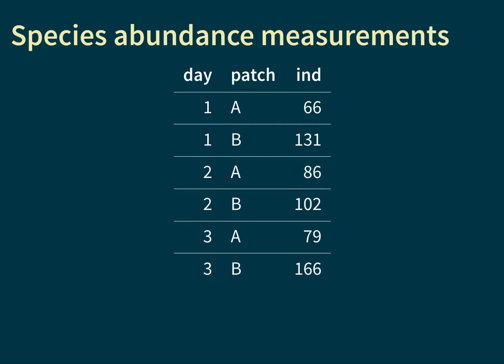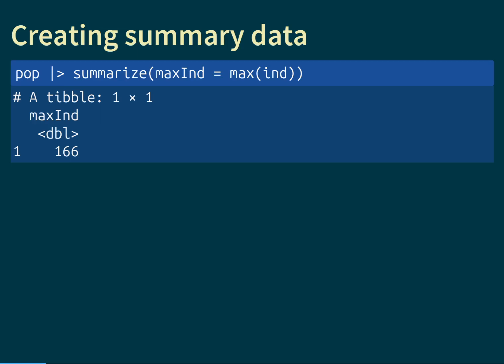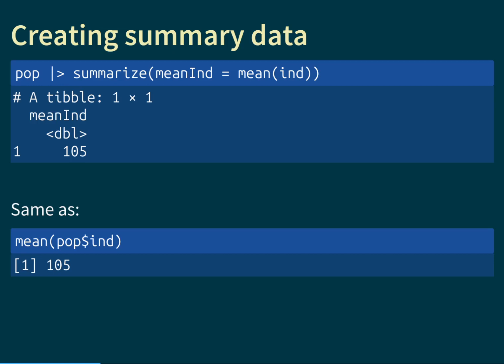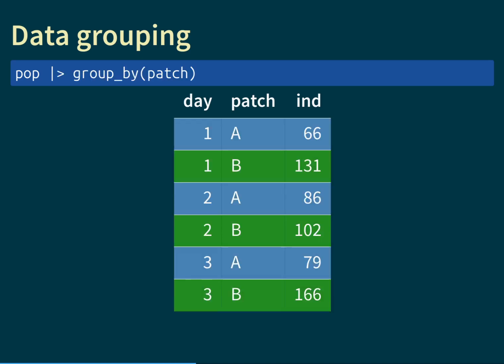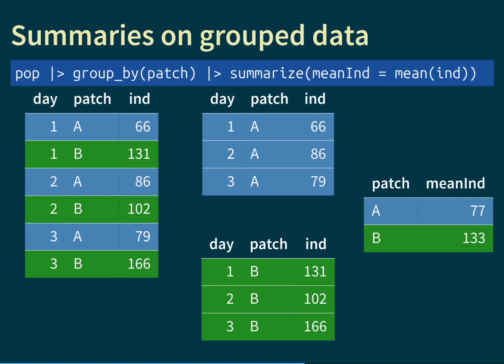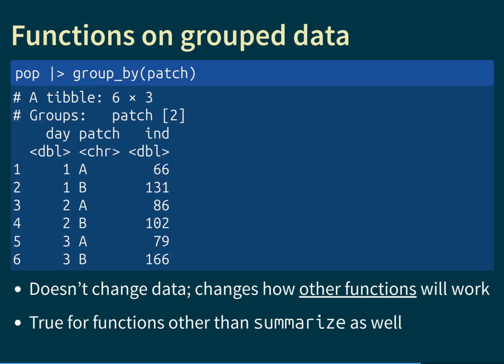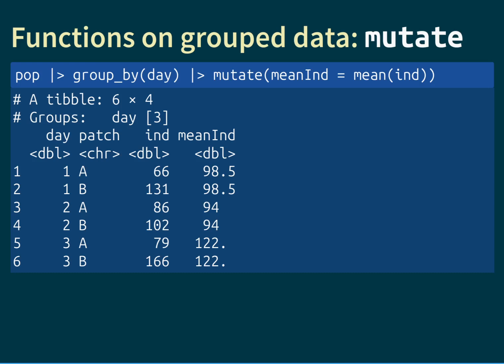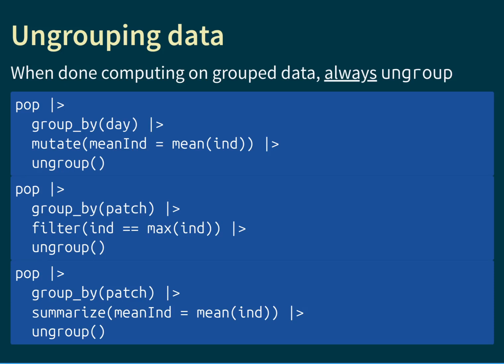13 - Grouping and summaries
Key take-aways:

- Data can be summarized using the summarize (alternative spelling: summarise) function. The summarize function is very similar to mutate, except the functions we use to generate new columns of data must return a single value for any vector (examples: mean, min, max, median, and so on; The resulting tibble will have just one row and as many columns as the number of summary valriables we compute inside the summarize function (3:15).

- The real power of summarize() comes through when combined with grouped data. Grouping is performed by the group_by() function. It invisibly splits the data into sub-datasets, based on one or more grouping variables. Rows with identical values in those grouping variables will belong in the same group (9:05).

- When computing summaries over grouped data, we get back a result for each group. Those by-group results will form the rows of the resulting summary tibble (11:53).

- Grouping data does not just affect the result of the summarize() function. In particular, functions like filter() and mutate() will also act group-wise, in case the data are first grouped using the group_by() function (18:16).

- Since the behavior of these functions depends on whether the data are grouped, it is important to remove grouping information from the data once we have done all the calculations on the groups that we wanted to do. The ungroup() function can be used to remove all grouping (23:53).